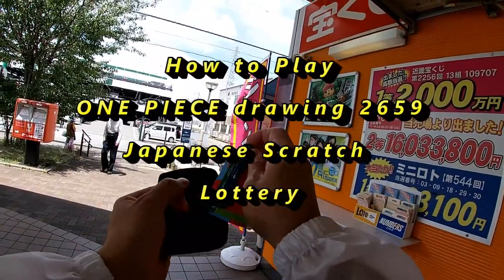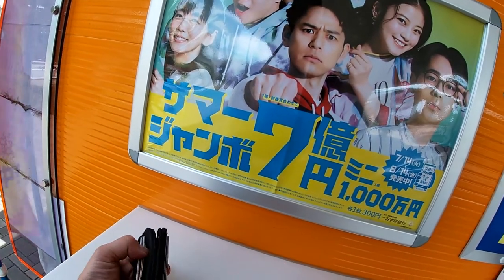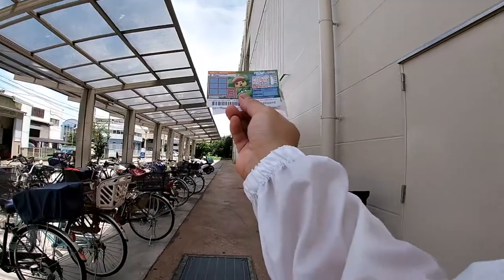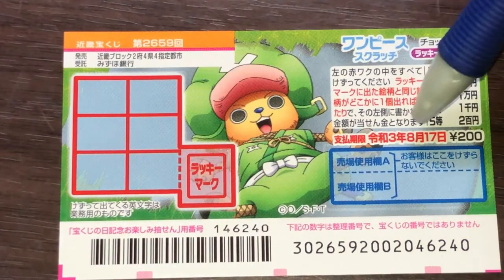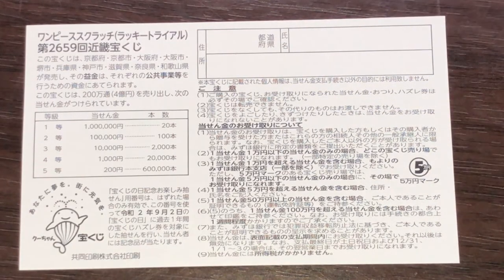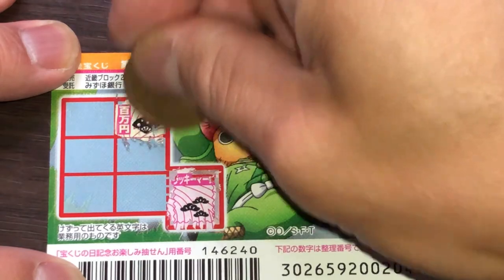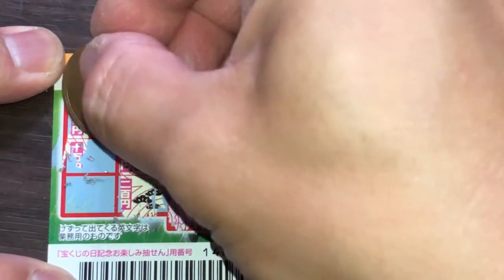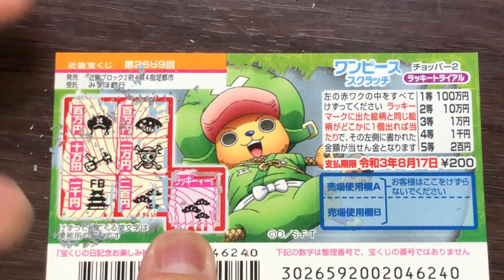HOW TO PLAY ONE PIECE drawing 2659 -Japanese Scratch Lottery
July 22,2020

Hi everyone!  I got a new Japanese scratch ticket today called ONE PIECE Drawing 2659.  Watch and learn how to play it!

Bingo 5,
Japan Lotto,
Japan scratch lotto
Japan sightseeing,
Japan travel guide,
JAPAN,
Japanese banking,
Japanese culture,
Japanese language,
Japanese,
Japanican,
lottery,
takarakuji,
things to do in Japan,
Tokyo,
Typhoon in Japan,
visit Japan,